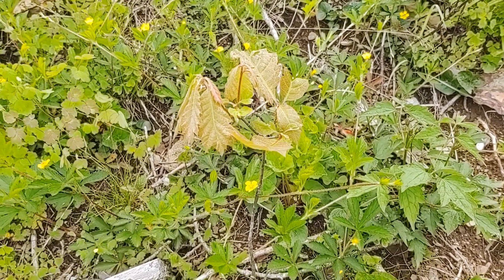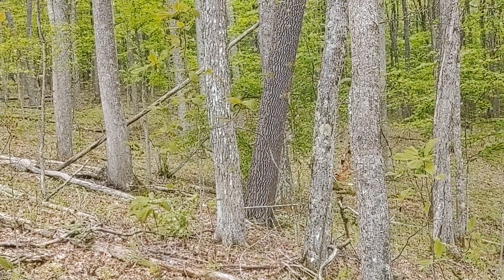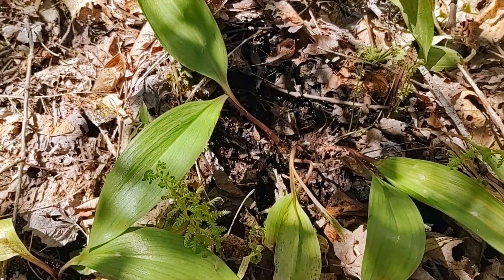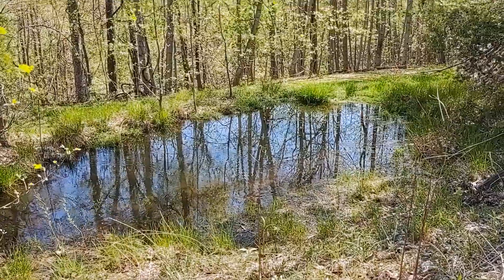Fifteen Minutes in the Southwest VA Forest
Bill Worrell, VCE, takes you on a tour of harvested sites in Appalachian hardwood forests.  He shows you how these forests naturally regenerate following a harvest.

To learn more about managing your hardwood forest, please sign up for the free monthly Virginia Forest Landowner e-Update